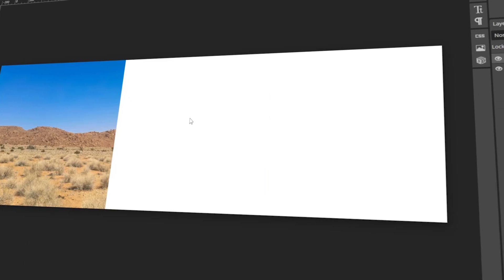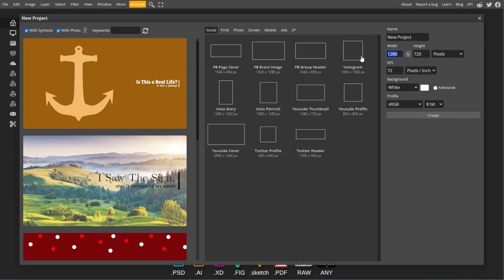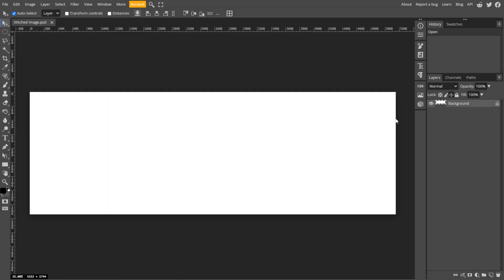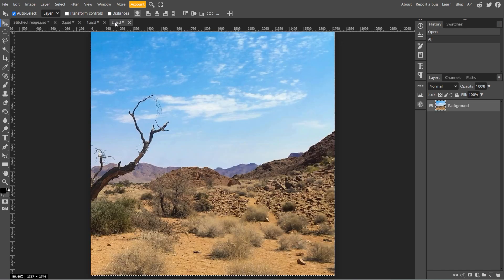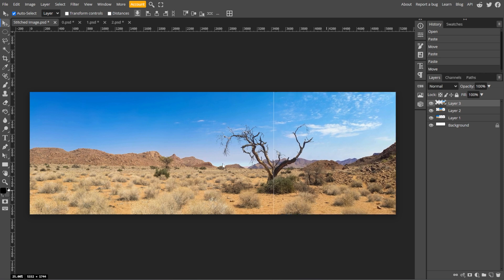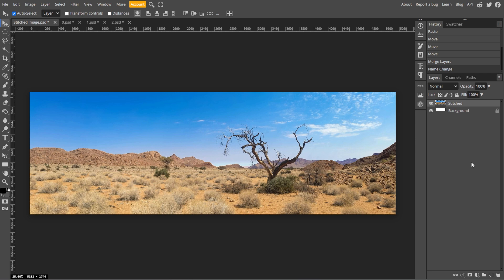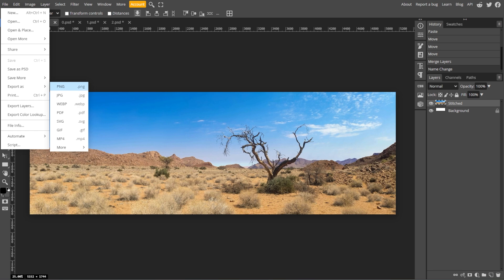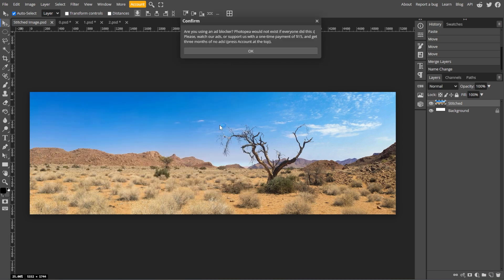How to Stitch Multiple Images Together in Photopea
Learn how to stitch multiple images together in Photopea with this easy-to-follow tutorial. Discover how to align, blend, and merge images into a single seamless canvas, perfect for creating panoramas or collages.